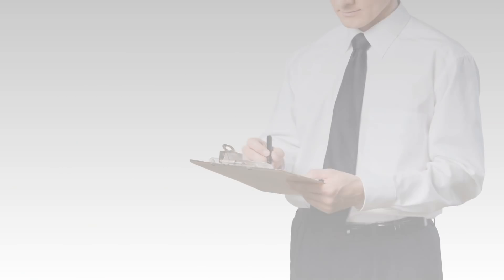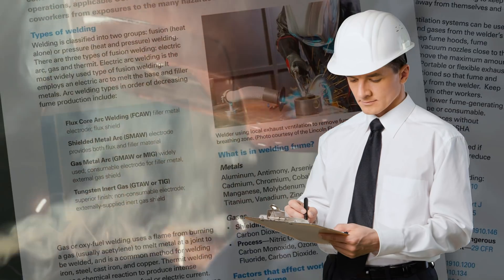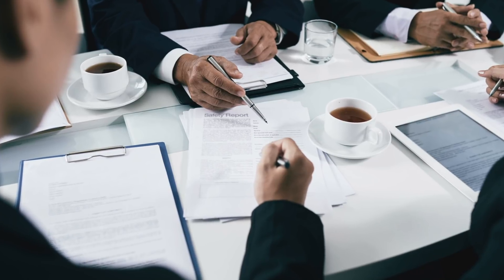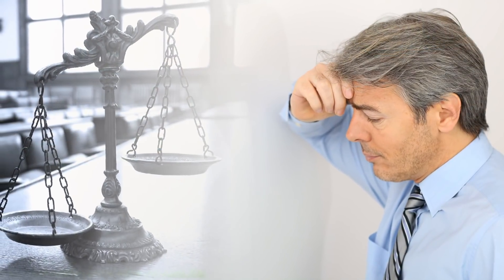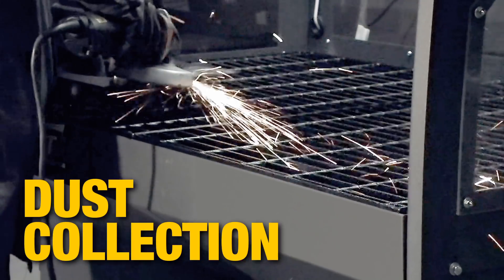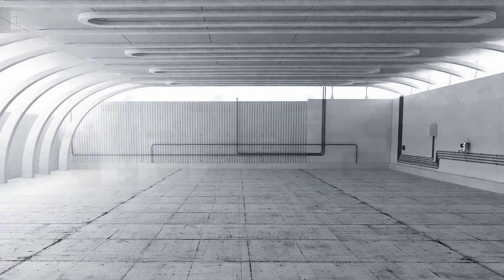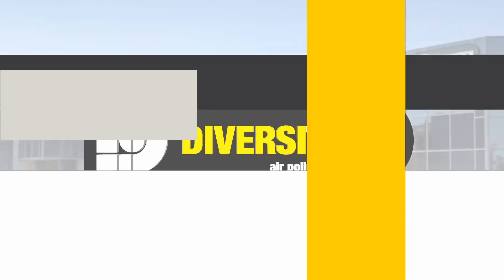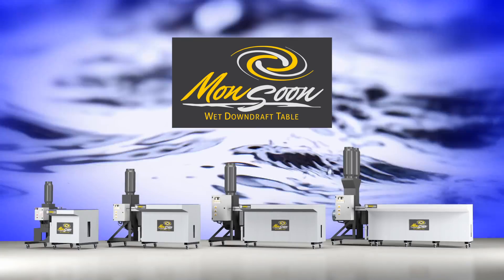Air Pollution Control - Are You OSHA Compliant?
Air Pollution Control Manufacturing - Are You OSHA Compliant?

Since its incorporation in 1984, Diversi-Tech has been a leader in the Air Pollution Control Industry designing, supplying and installing a complete line of Air-Filtration & Dust Collection products. Diversi-Tech's unique products and customized filtration systems have been sold around the world to a variety of different industries from aerospace to automotive, manufacturers to film studios.Diversi-tech has a filtration system that deals with every type of pollutant, including: metal, wood, plastic, composite, pharmaceutical, oil and coolant mist, spray paint, odor and fume control. With a detailed assessment of your needs, professional installation services and our hands-on approach, Divers-tech will create a safe environment for your employees and systems.

You can view our entire product catalog